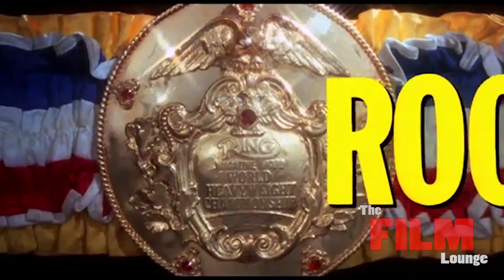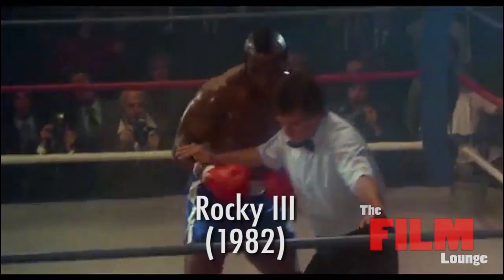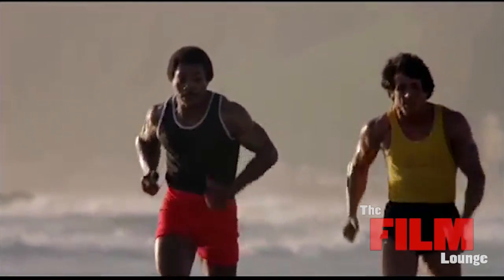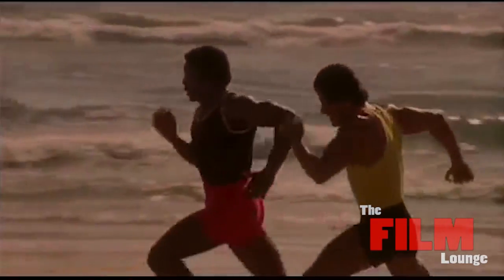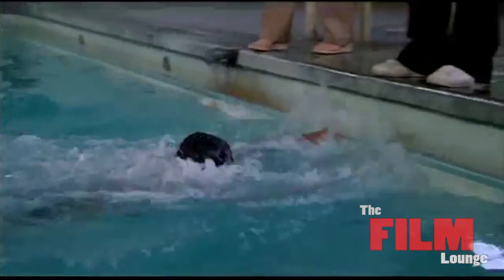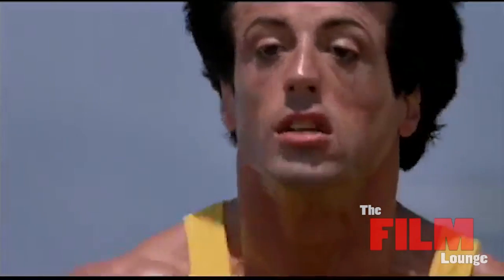The Film Lounge - Episode 3 - The Montage:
Hi, my name is Chris Gooch and welcome to The Film Lounge, a webseries that explores the basic codes and conventions of Film and Animation. In the last two episodes we focused on our use of camera work to help tell our stories, however in this episode we look at the power of editing.

Or search “CBFPodcast” on Soundcloud

All footage and music has been credited with the film where available.